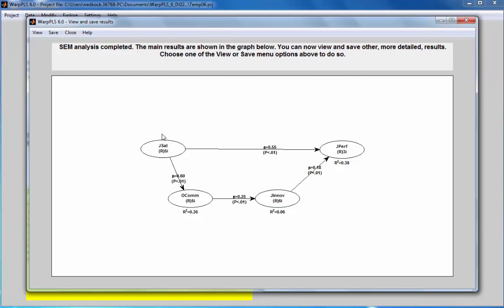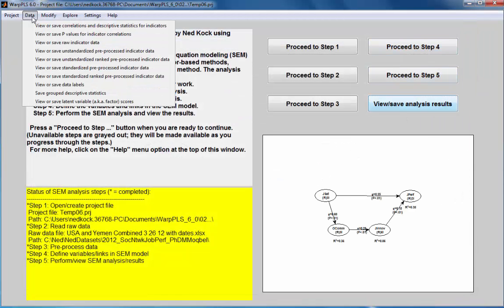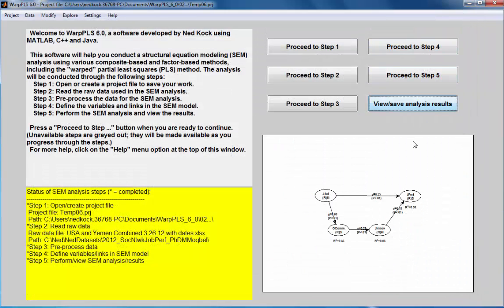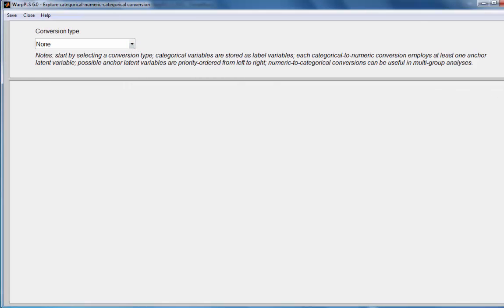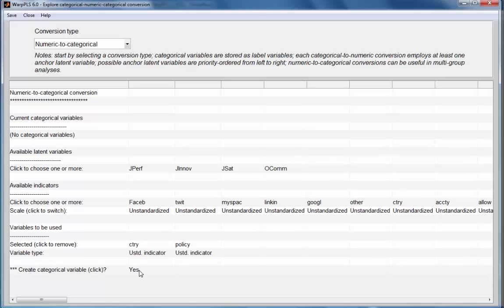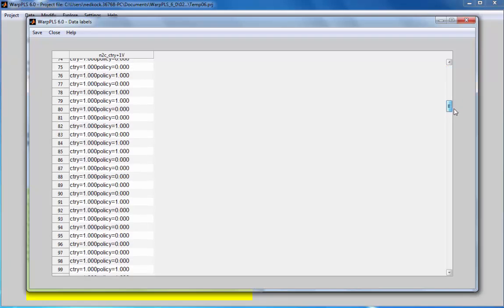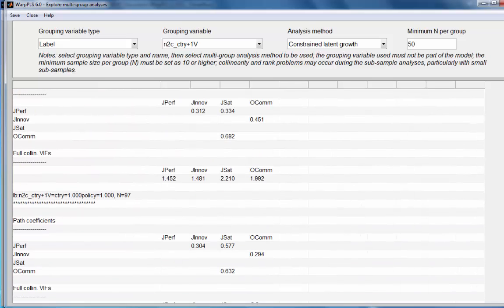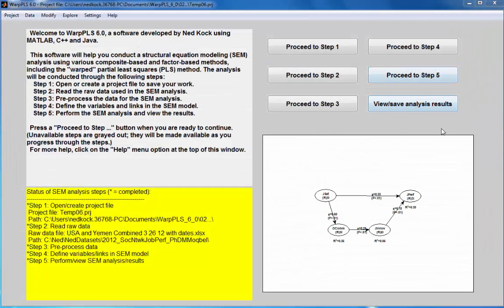Explore Numeric-to-Categorical Conversion in WarpPLS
Shows how to create a data label variable (i.e., a categorical variable), based on a numeric variable, for use in a structural equation modeling (SEM) analysis using the software WarpPLS.